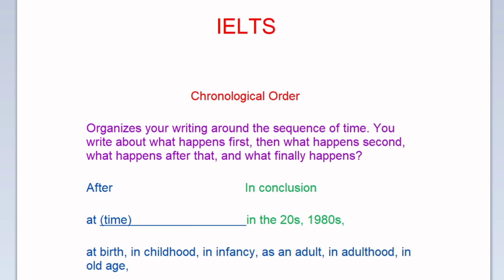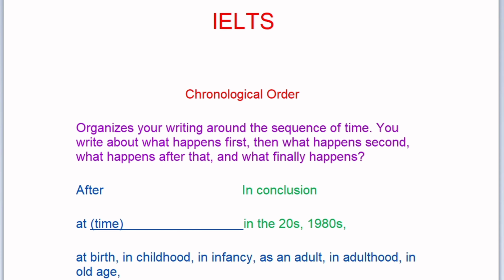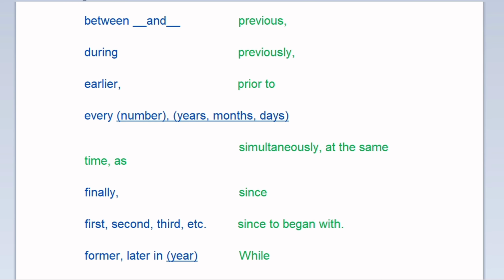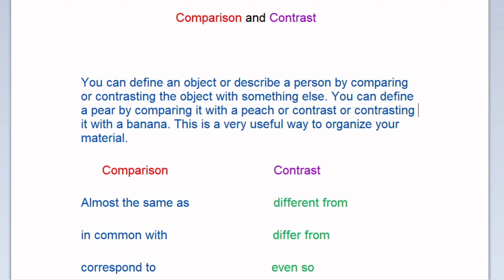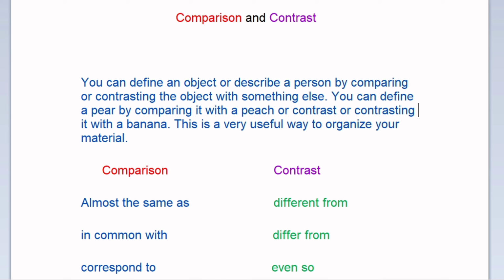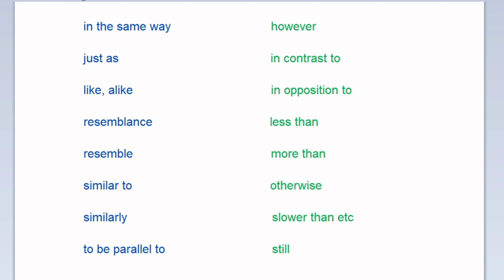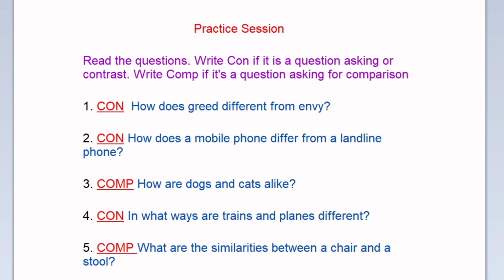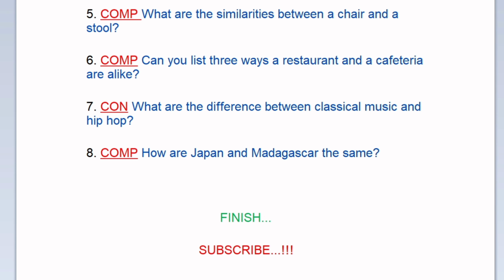IELTS | Understanding The Chronological Order | Important for IELTS Students | 100% Result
IELTS | Understanding The Chronological Order  Important for IELTS Students
100% Result